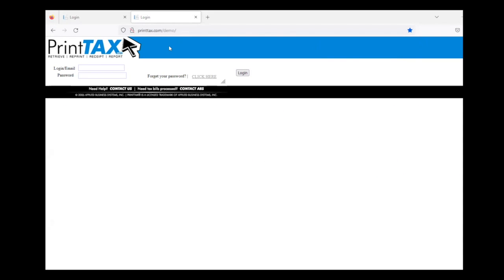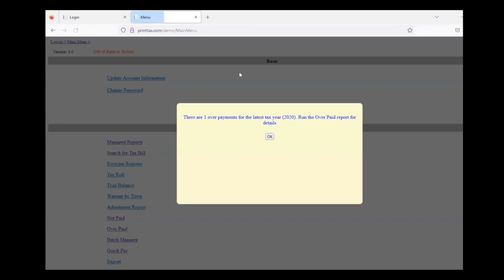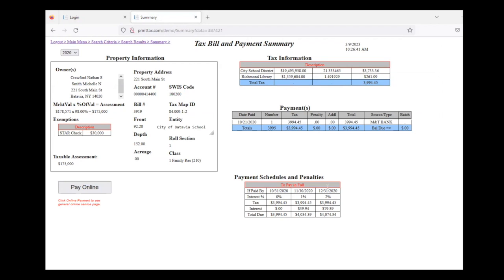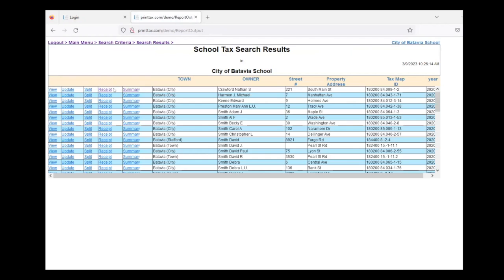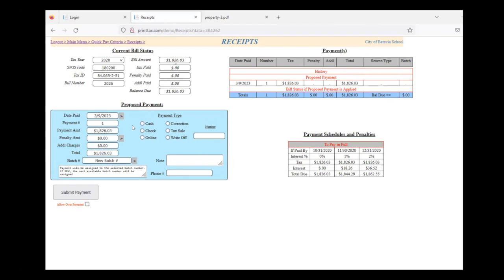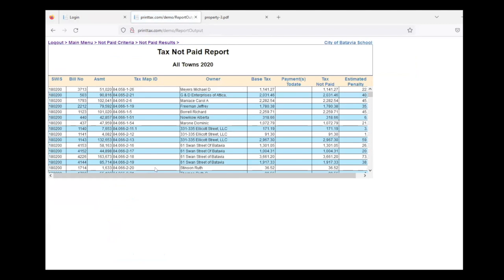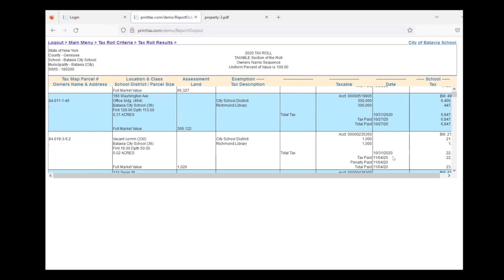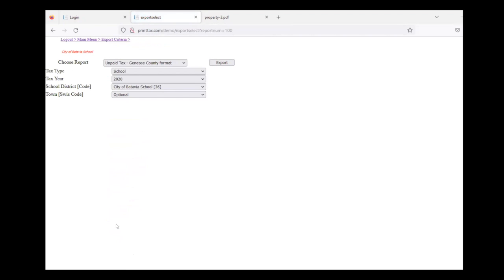ABS Print Tax Demo 2023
Take a tour of PrintTax and see all the benefits that it can offer your school district with Property Tax Processing!